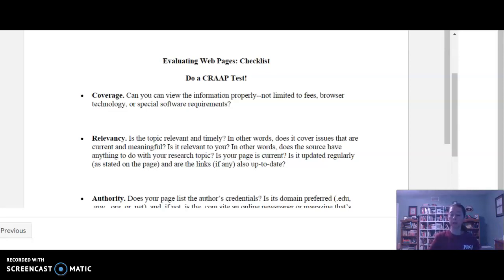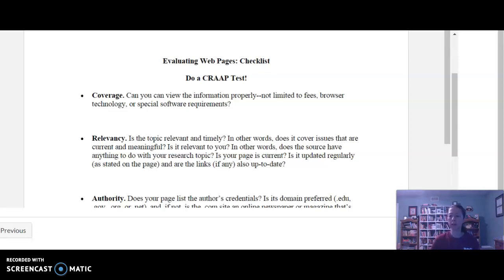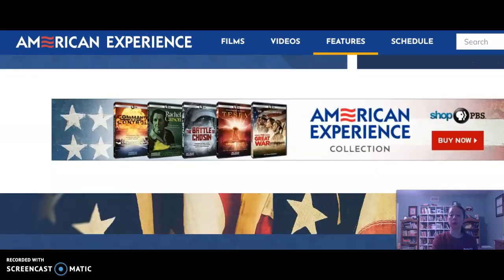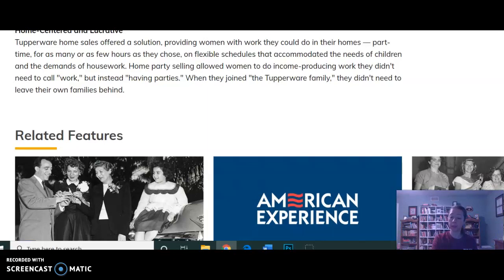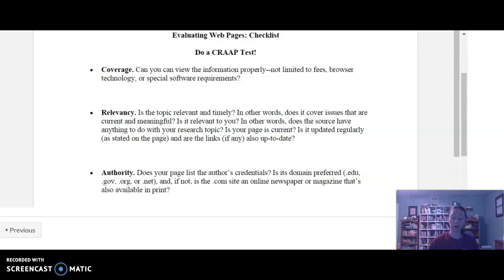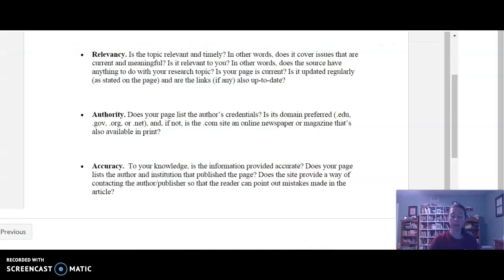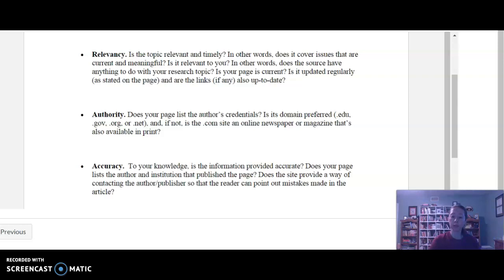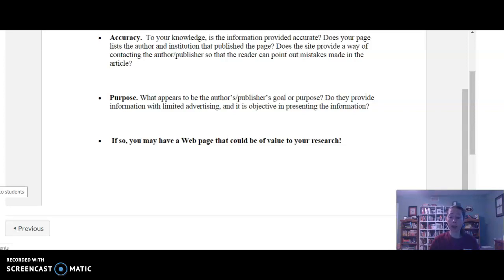Conducting Responsible Internet Research CRAAP